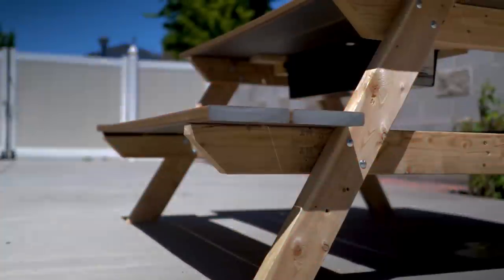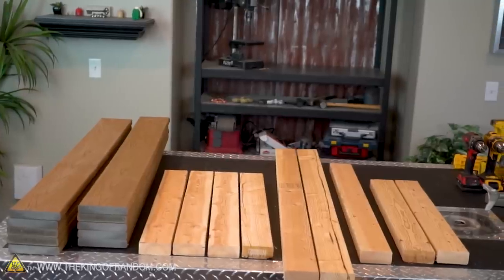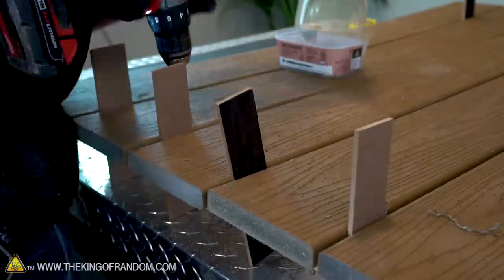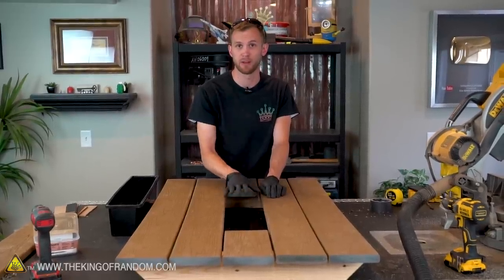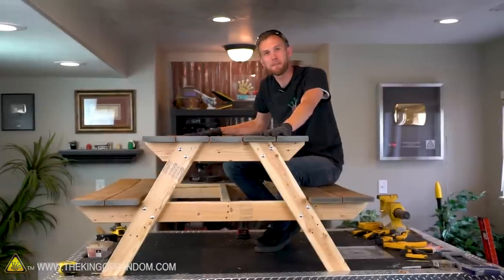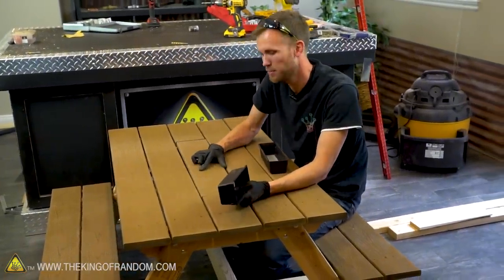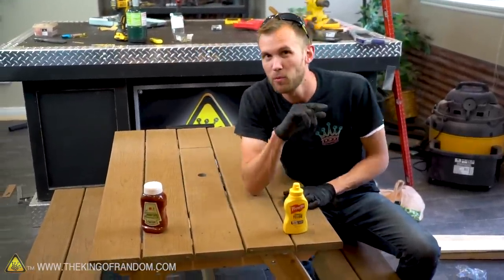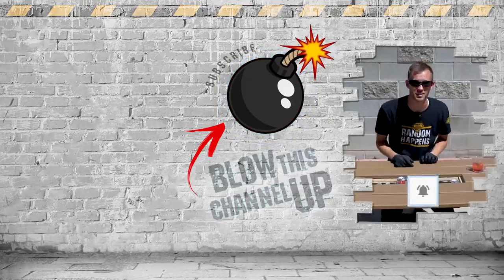The ULTIMATE Picnic Table (Cup Holders Included)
Today we're building the ultimate weather-proof picnic table from scratch. Featuring a built in drink cooler, condiment trays, and cup holders!

MusicalSmile - "Cheerful Indie Rock"
VictoryAudio: "The Energetic"

✌️👑 RANDOM NATION: TRANSLATE this video and you'll GET CREDIT!